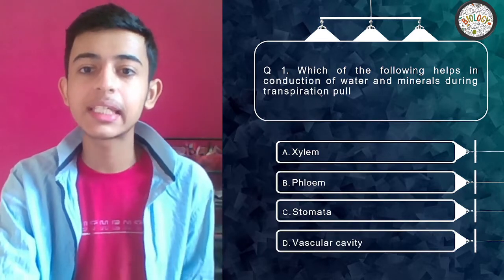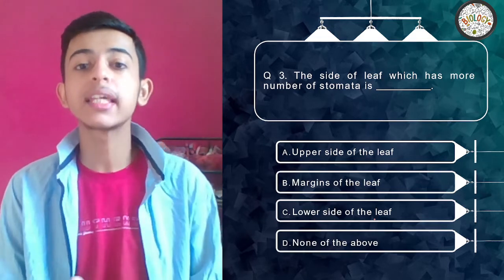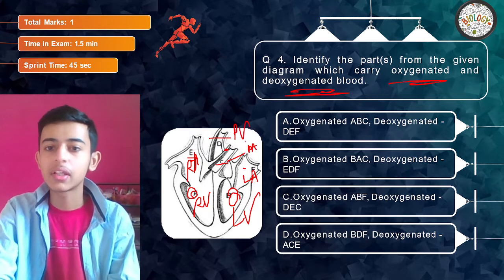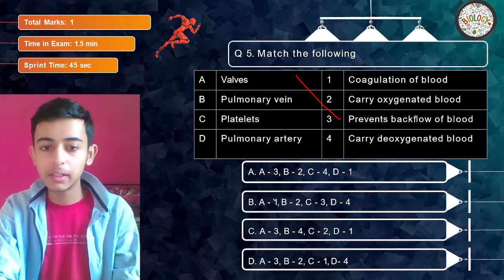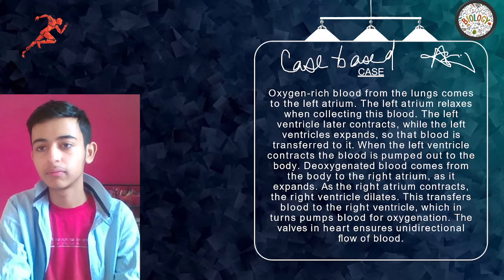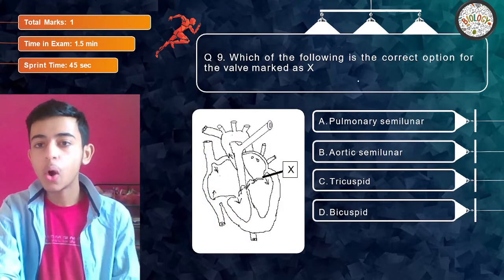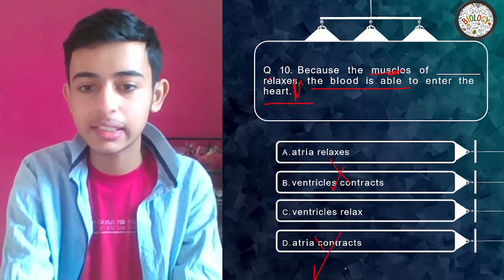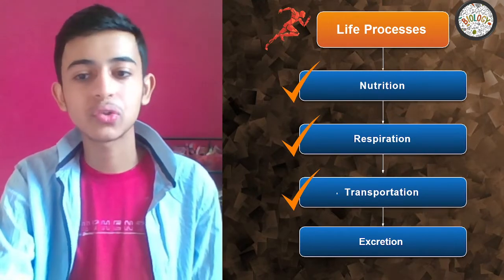Life Processes - Transportation I CBSE Class 10 Biology | Sprint Term 1 - Board Exam Preparation I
Sprint X Term 1- Transportation: Life Processes | CBSE Class 10 Biology Chapter 6 | NCERT Solutions for Class 10 Biology | Term 1 MCQs | Class 10 Science MCQs | . Hey Guys, CBSE Class 10 Term 1 Board Exams are Soon Approaching. So it's time for revision for All Subjects. Revise all the Chapters of Class 10 Biology from "Sprint X" Series, To Score Effective Marks in your Class 10 Biology Term 1 Exam then Follow the "Sprint X Series". Today in this video Amirash will take you through "Life Processes - Respiration" from Biology Chapter 6. I will explain a few topics from "Transportation" with step by step explanation clearly without any doubts. So that you can score Good Marks in Biology Term 1.

✔ Session PDF ➡️

♦ Life Processes - Transportation
♦ Life Processes Class 10
♦ Life Processes Class 10 CBSE
♦ Life Processes Class 10 NCERT
♦ NCERT Solutions for Class 10 Biology Chapter 6
♦ Life Processes Class 10 Notes
♦ Class 10 Science Chapter 6
♦ Transportation Class 10
♦ Transportation Class 10 Notes
♦ Class 10 Science MCQs

📌 Topics Covered In this Session:
✦ Transportation Class 10
✦ Transportation in Human Beings Class 10
✦ Transportation in Plants Class 10
✦ life Processes Class 10 Solutions
✦ life processes class 10 MCQs
✦ CBSE Class 10 Biology Chapter 6

✦ Respiration Class 10
✦ Respiration Class 10 Science